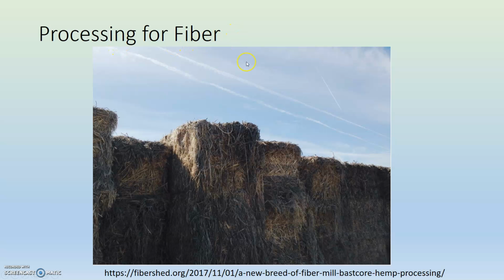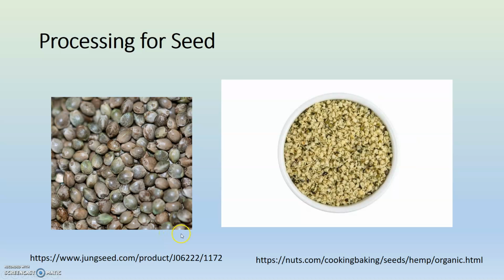Cannabis Processing: An Overview (1)